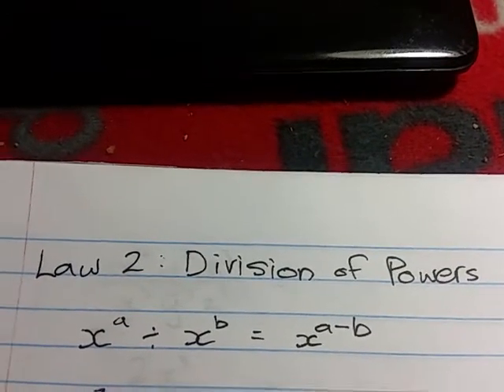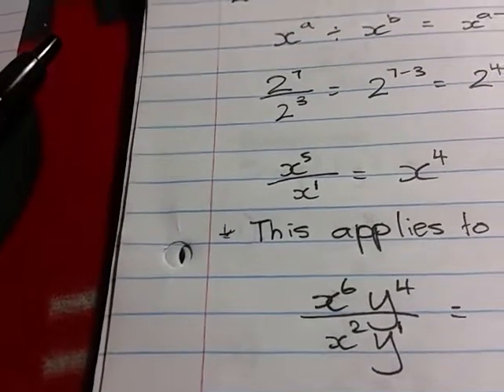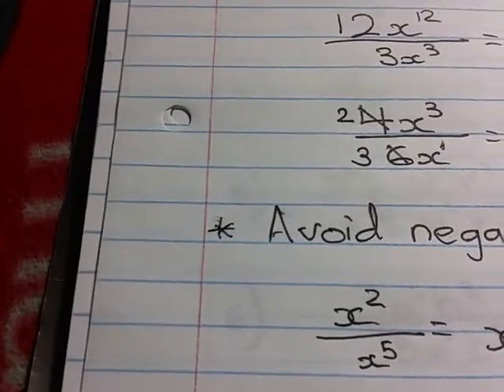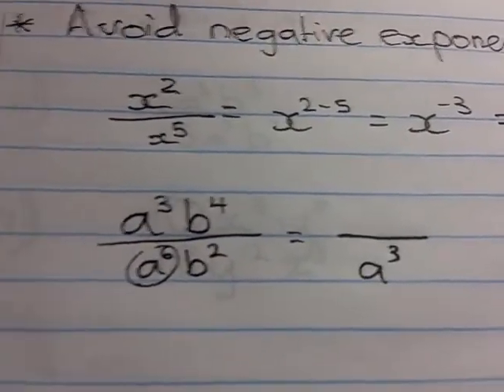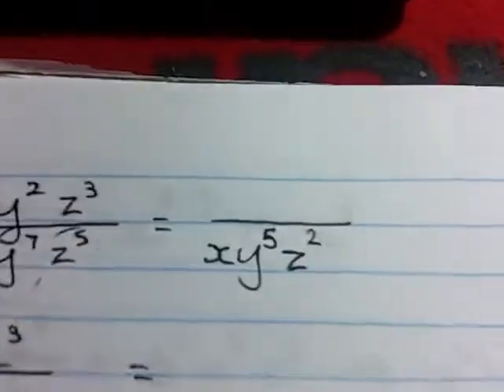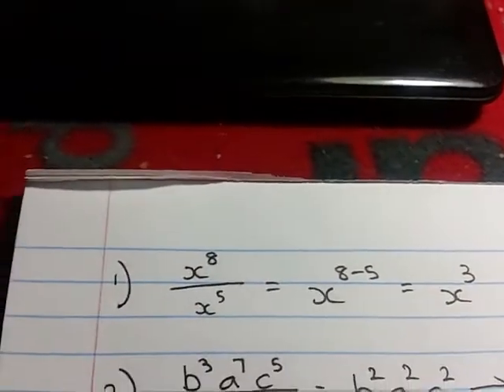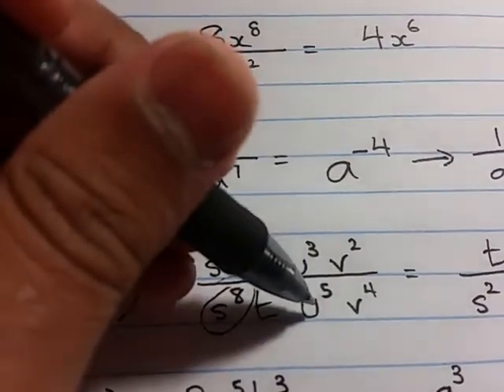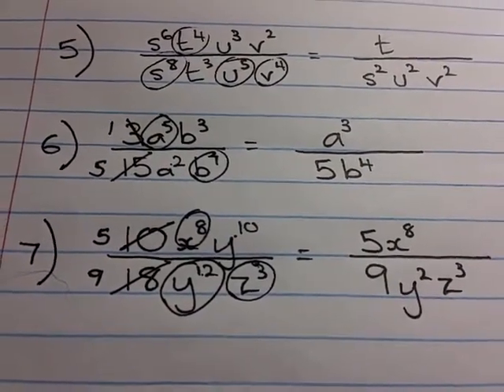Grade 8+ Mathematics - Laws of exponents, Law 2 Division of Powers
Law 2 of Laws of Exponents dealing with division between powers.
I decided to post this early as we were expecting load shedding later today.